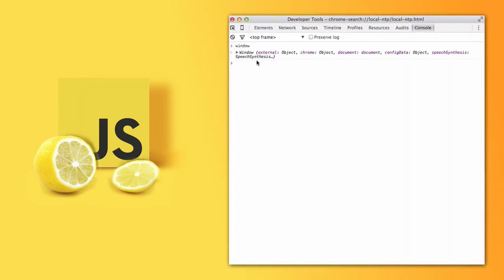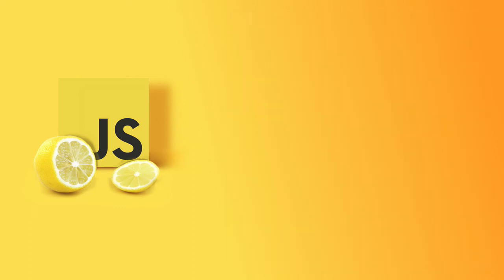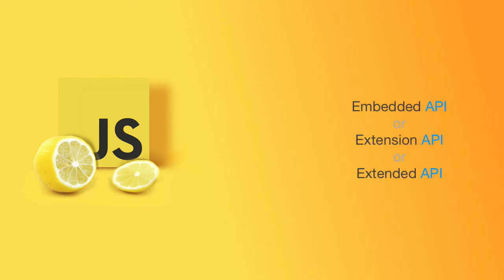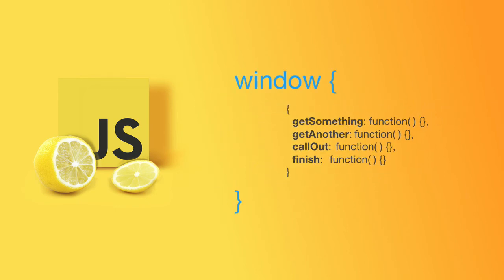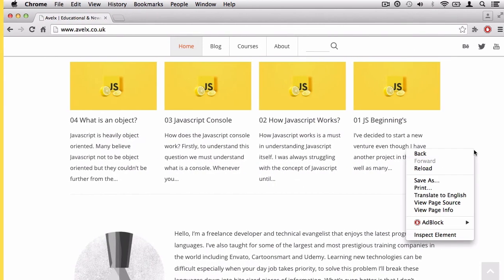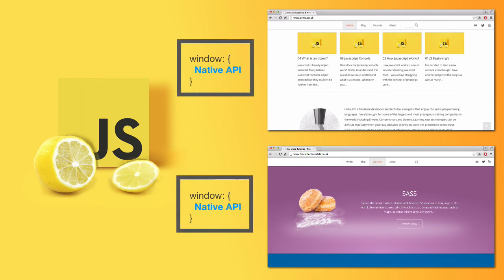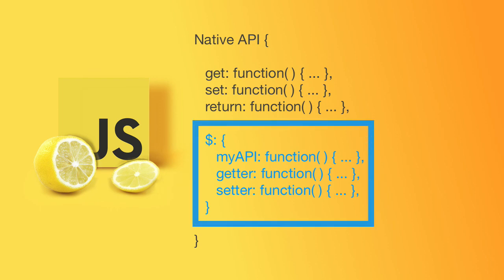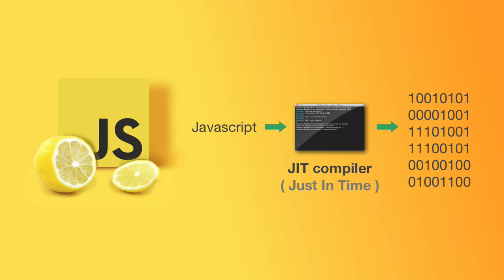Javascript Tutorial | JS Syntax | Ep5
Javascript has a very unique syntax, however it can be very confusing even for seasoned professionals to understand this language. First what do I mean by 'syntax'? Syntax is simply the way in which a programming language is written, for example CPP, C#, Java, HAXE, ActionScript and many other languages are written in a certain way. This is the syntax and Javascript has it's own syntax.